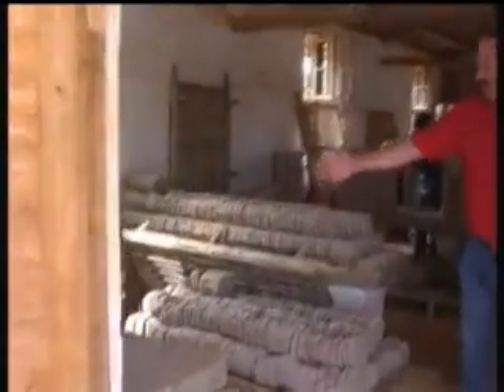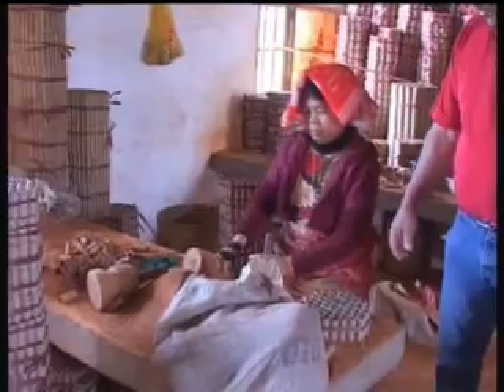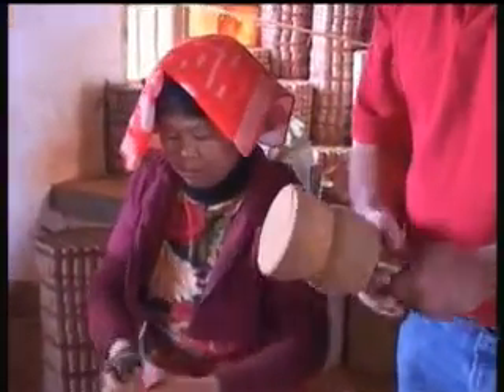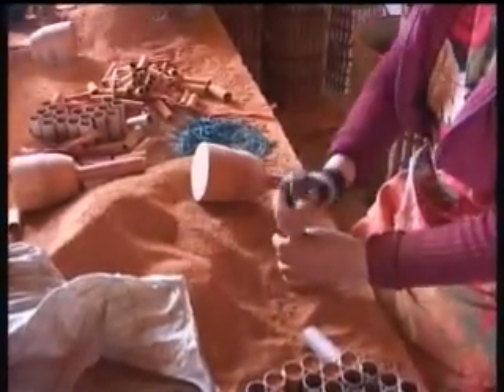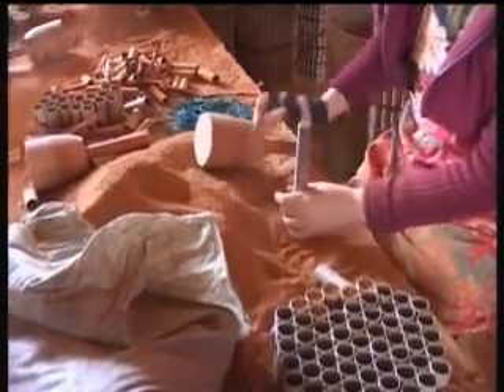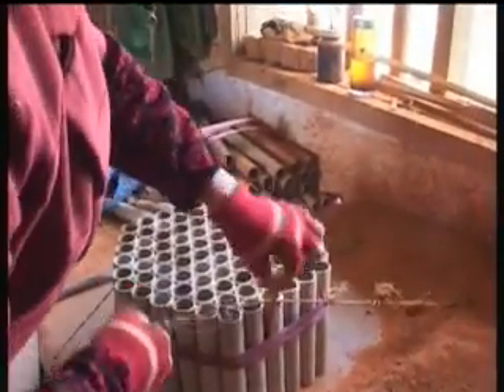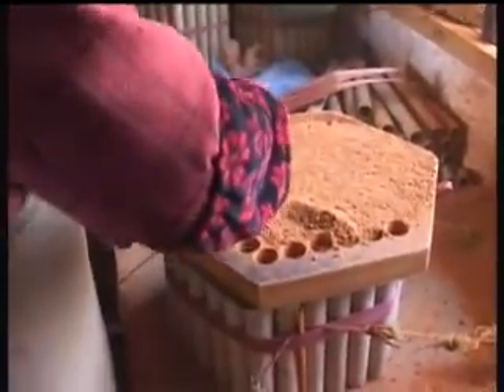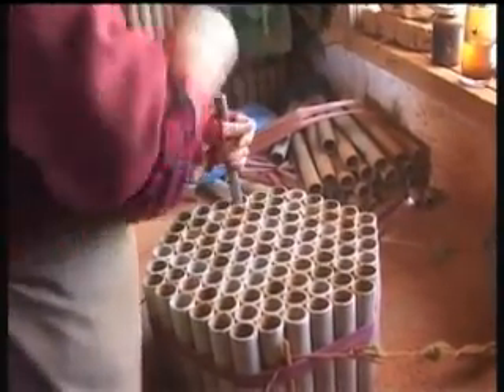China Movie 01 4